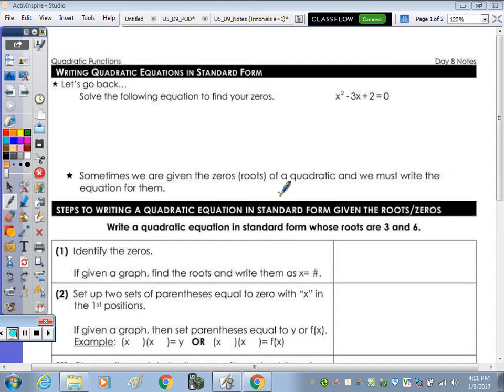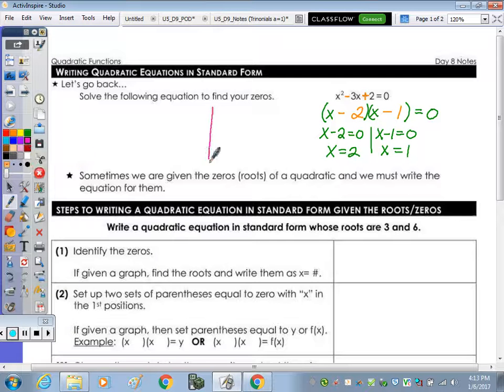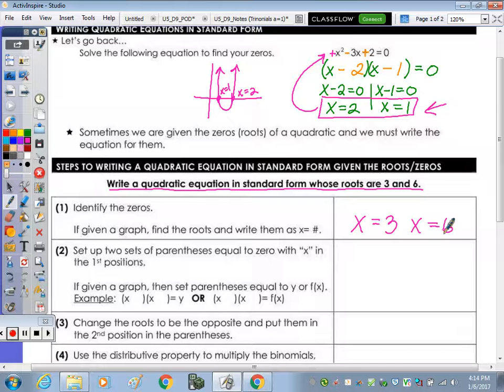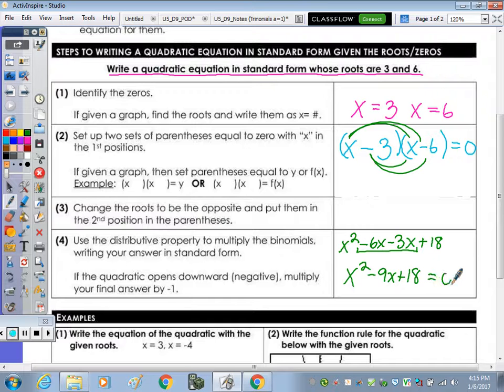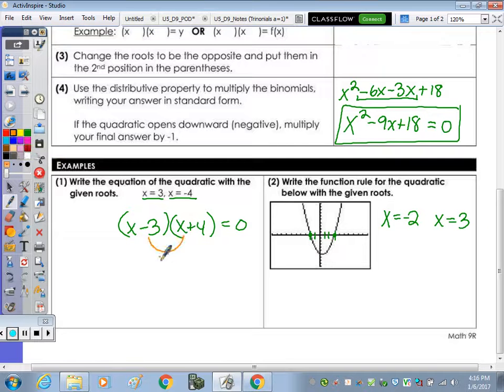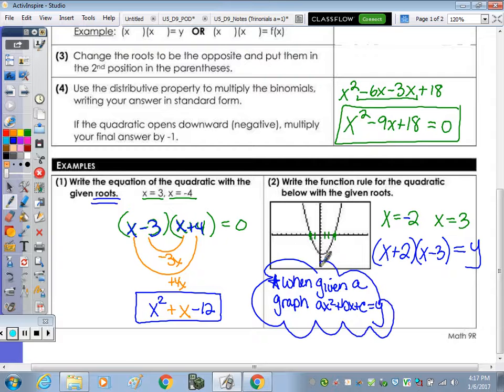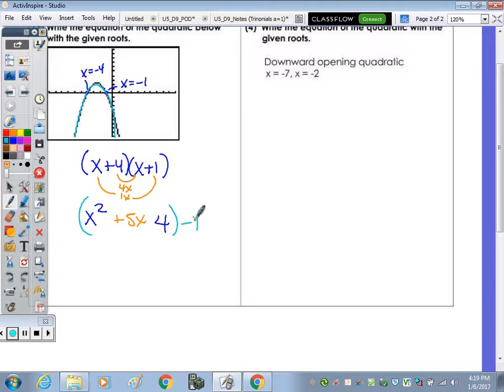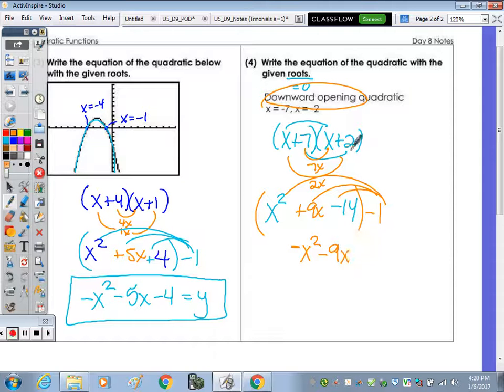Quadratic Functions | Day 9 Lesson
Writing the equation given the roots (working backwards)